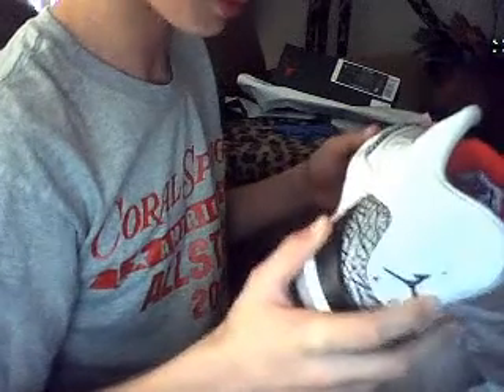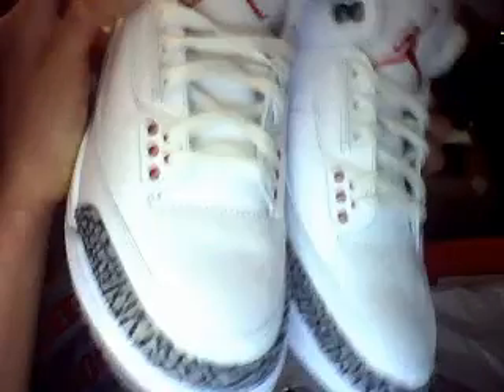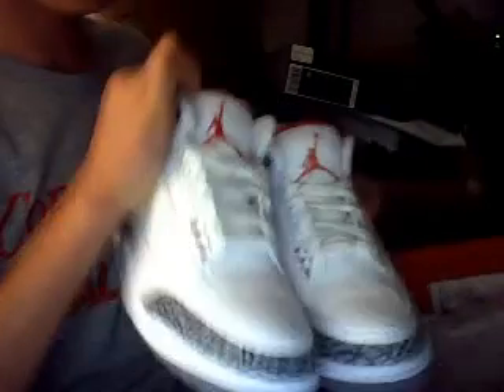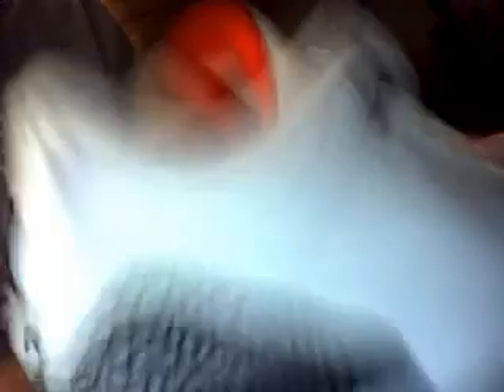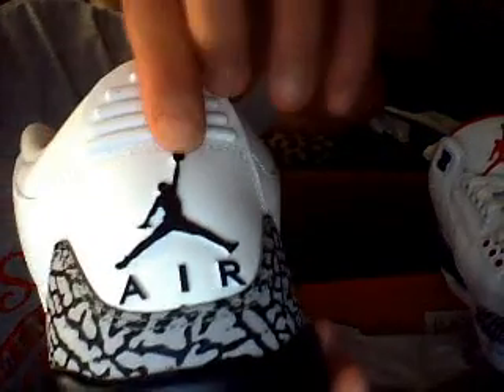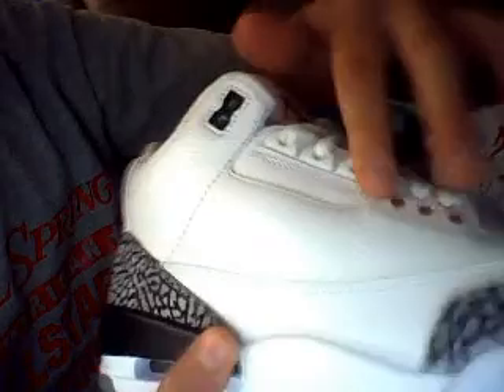SneakPeek : Jordan Retro 3s..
jordan cement 3s